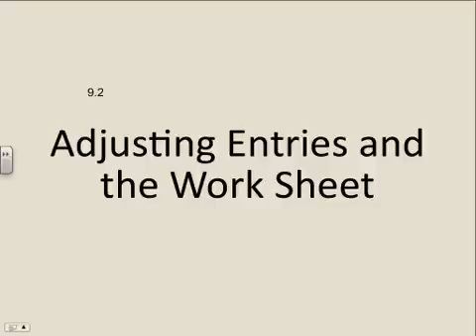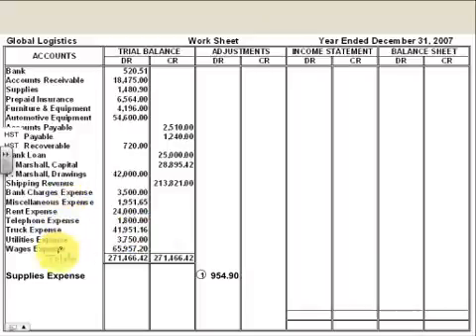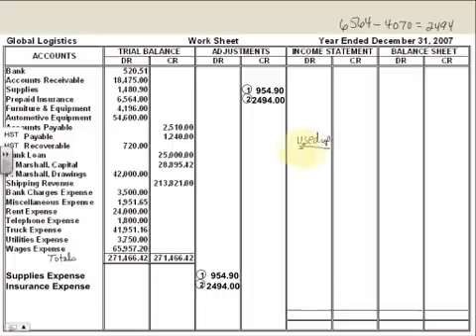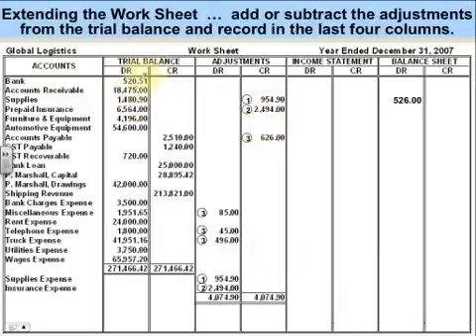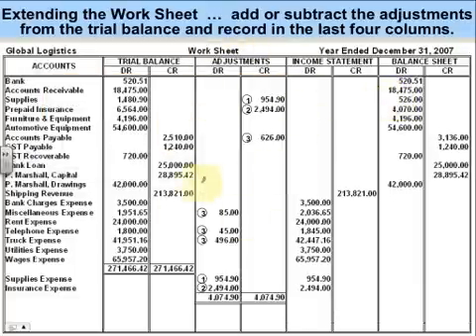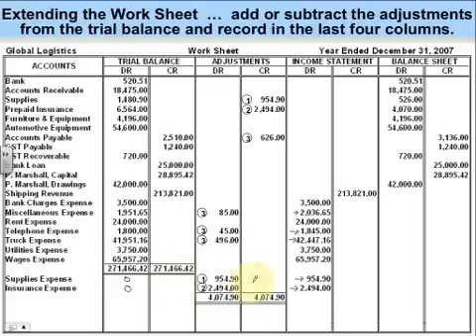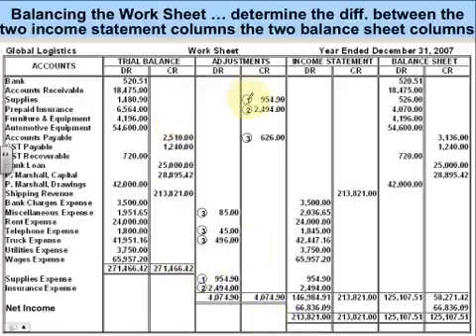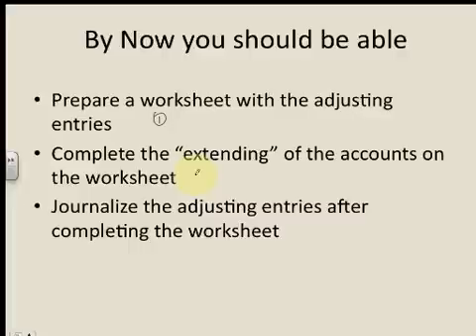BAF 9.2 Adjustments on the Worksheet.mp4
Table of Contents:

00:13 - Adjusting Entries and the
Work Sheet
00:34 -
04:00 -
08:31 - Journalize Adjusting Entries
08:43 - Marker